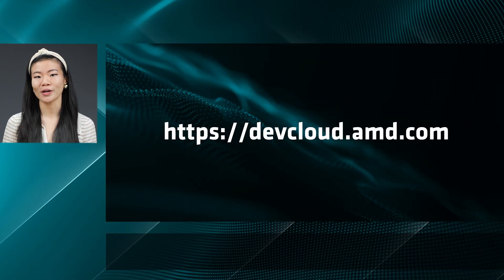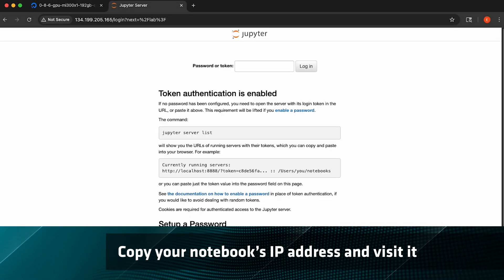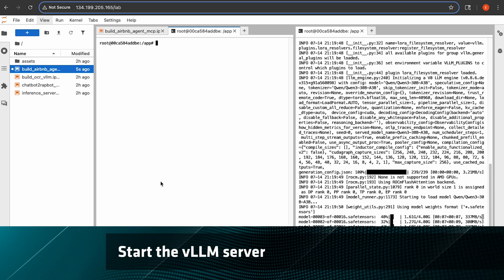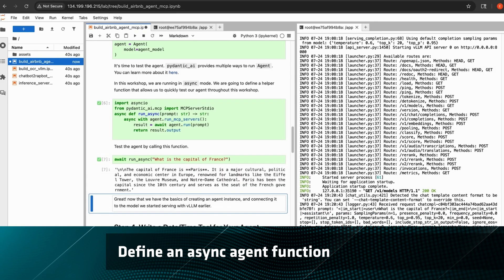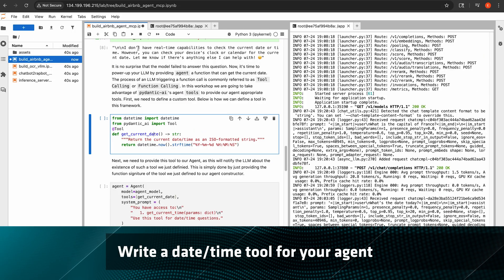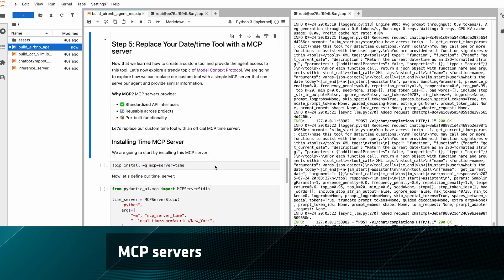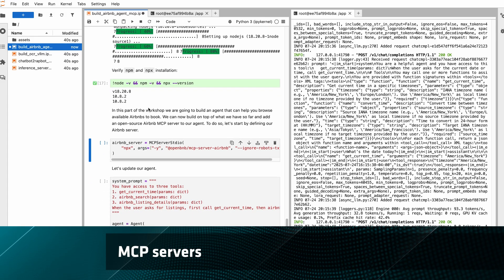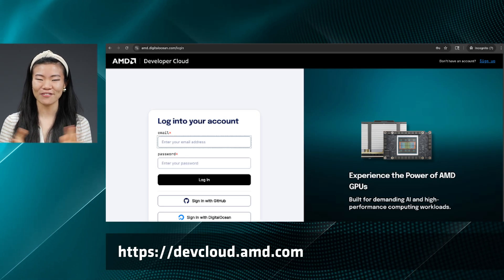Getting Started with Agents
In this video, you'll learn about how to build your very own agent on AMD Developer Cloud.  Your agent will be able to use custom tools, as well as MCP servers.

Have questions or ideas? Collaborate directly with developers and experts on the AMD Developer Community Discord: